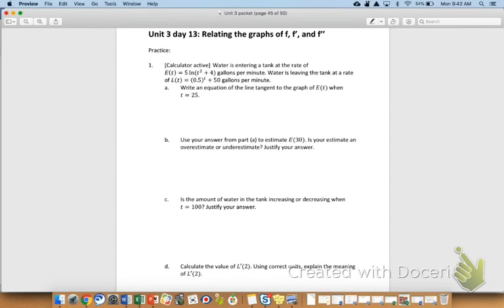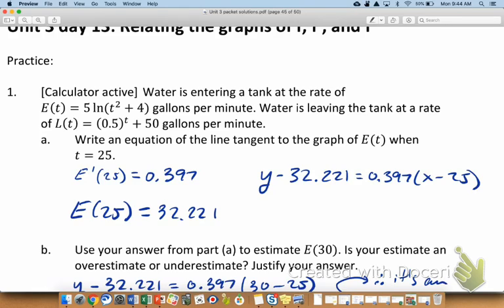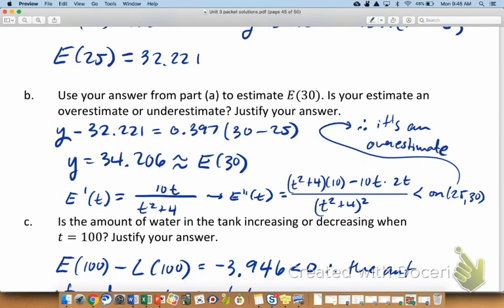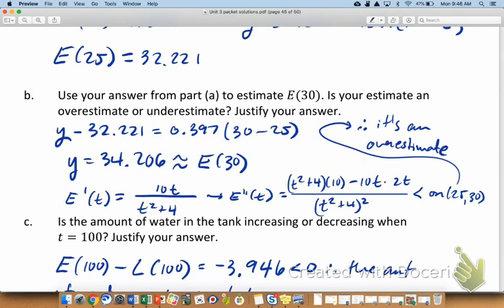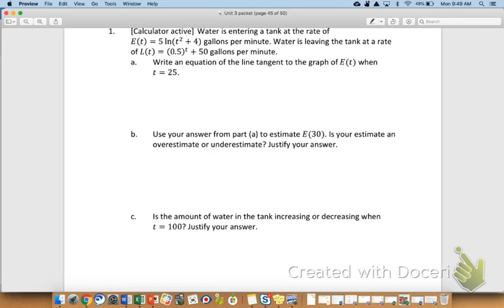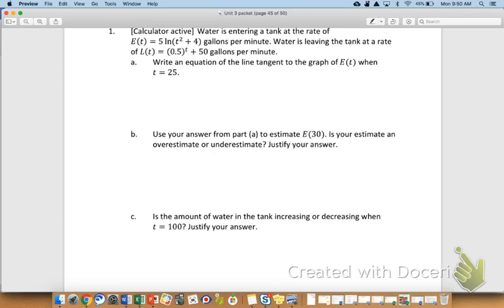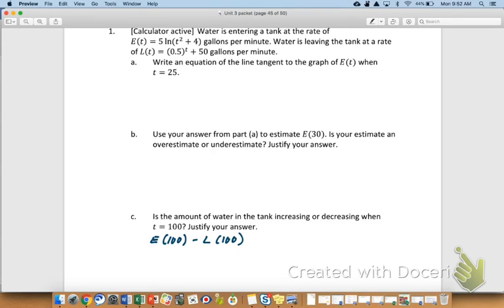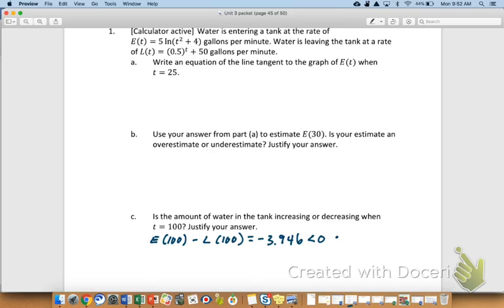ab u3 day 13